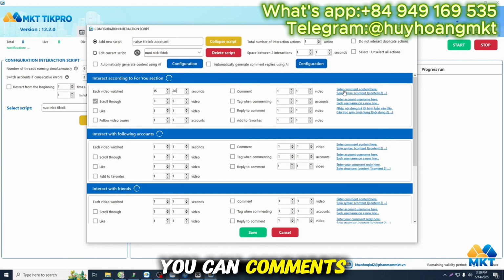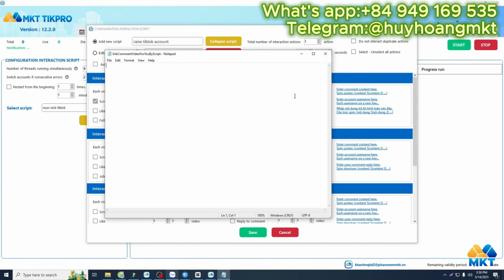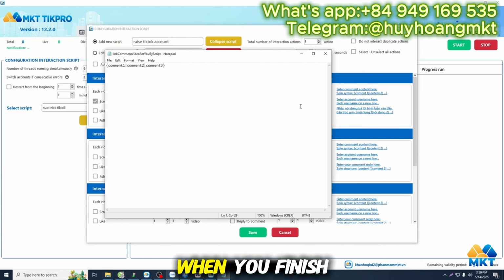MKT Tikpro Tutorial - How to set up the interaction script to warm up multi tiktok accounts